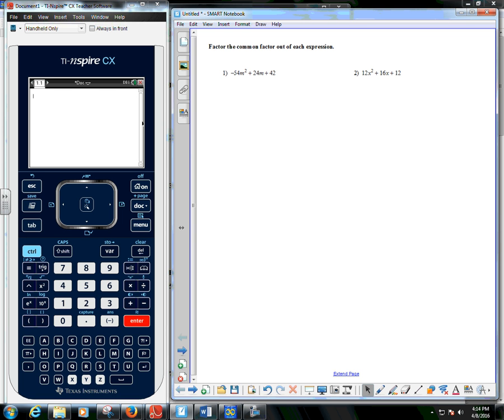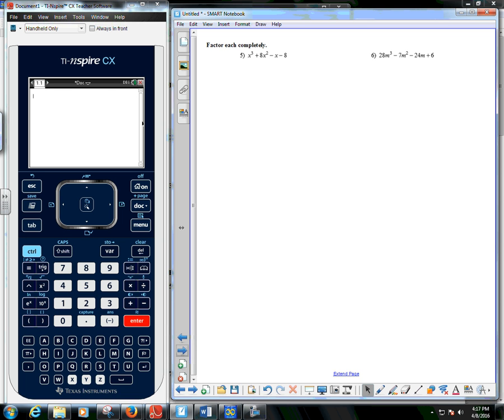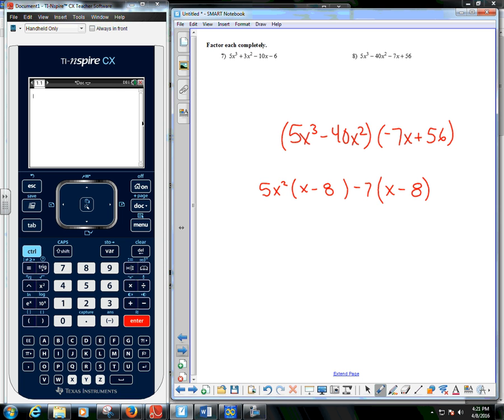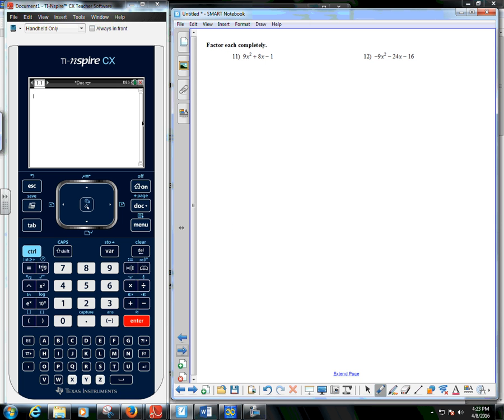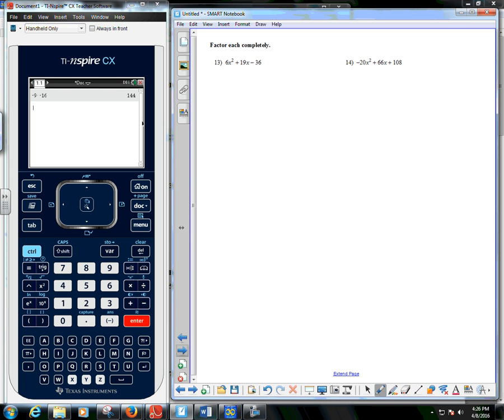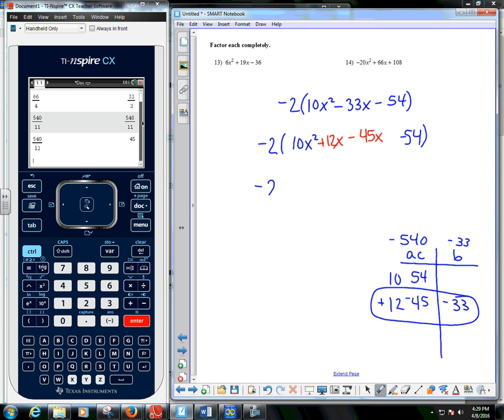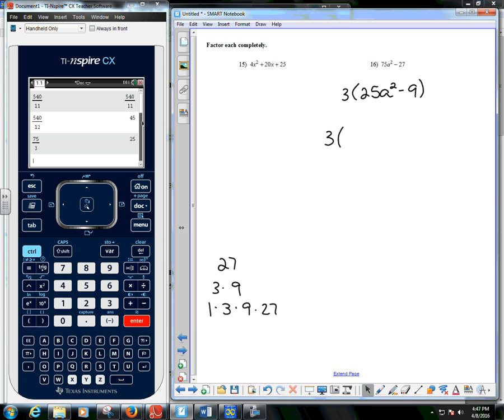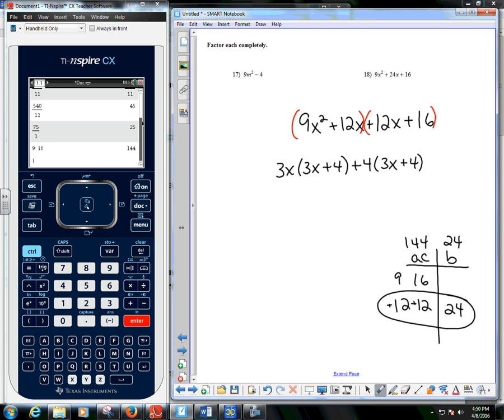Alg 1 Review for Ch 7 test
Factoring out the GCF, factoring by grouping, and factoring quadratics.